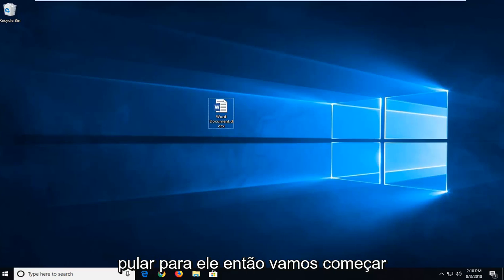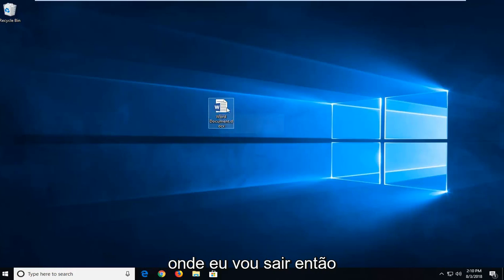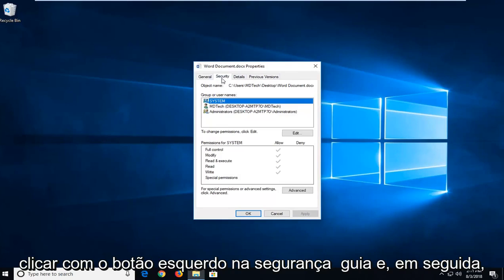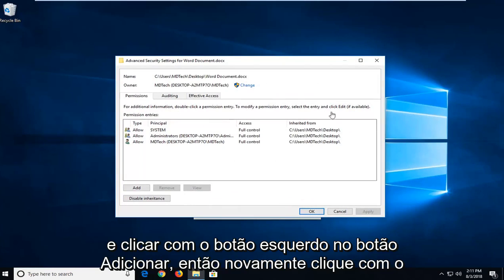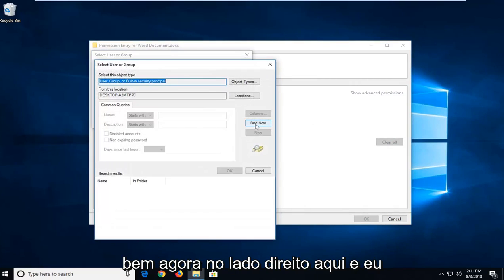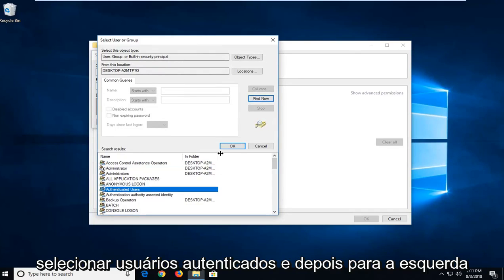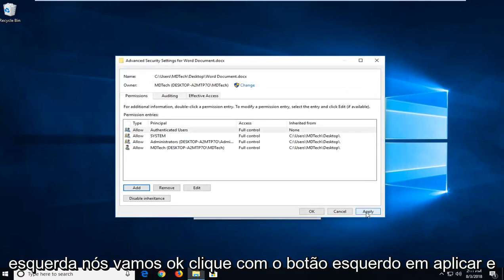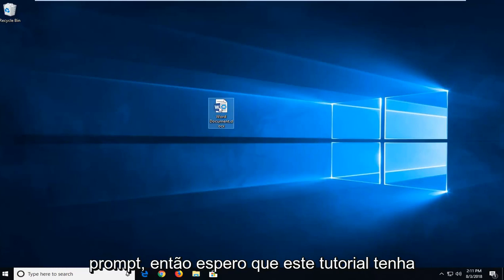Como consertar o usuário do Word não tem privilégios de acesso?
CORREÇÃO O Word não pode abrir o documento O usuário não tem erro de privilégios de acesso